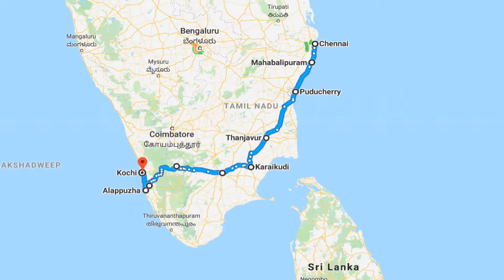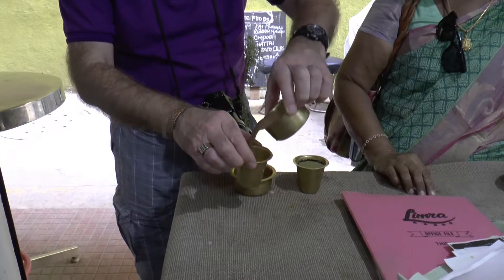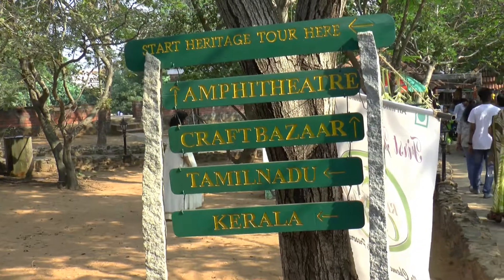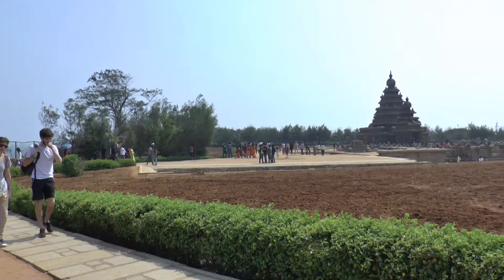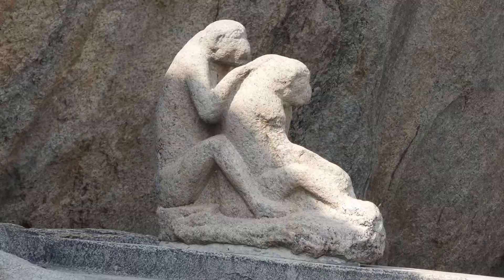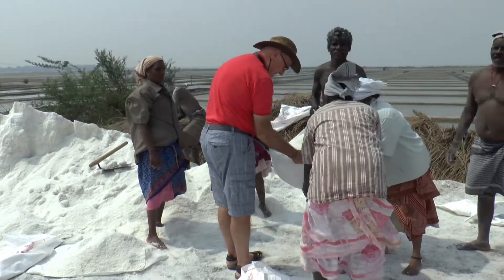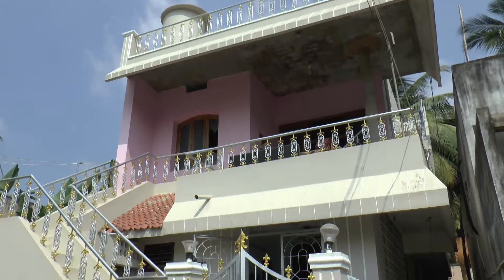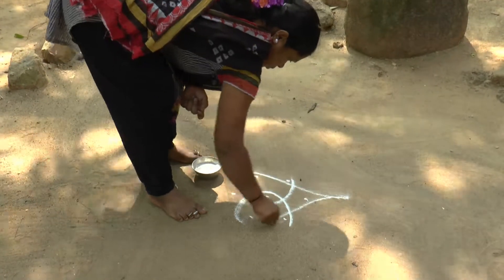Chennai to Pondicherry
Road trip throught Tamil Nadu, India. First leg of a Cox and Kings Treasures of Southern India private tour visiting Channai (Madras) and the Shore Temples of Mahabalipuram (Mamalapuram).